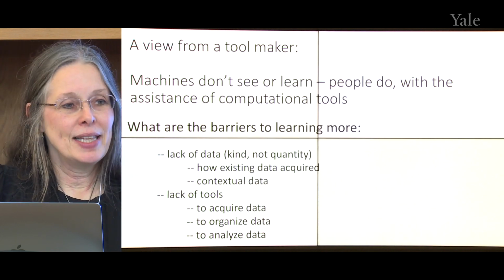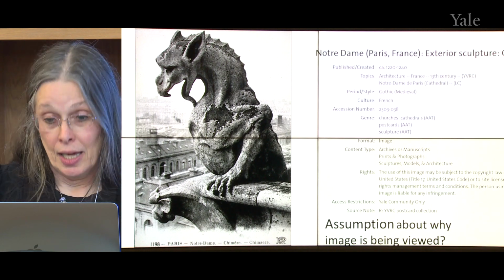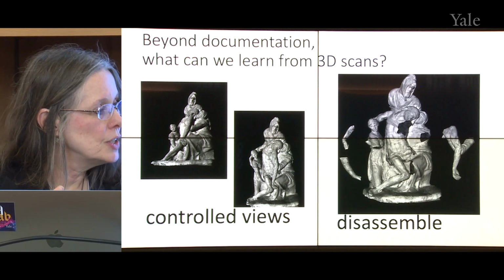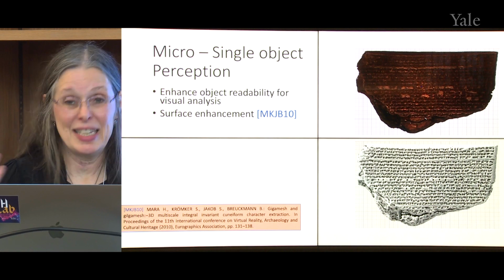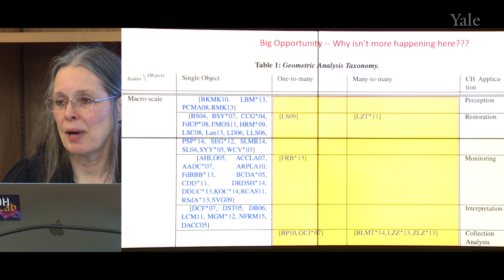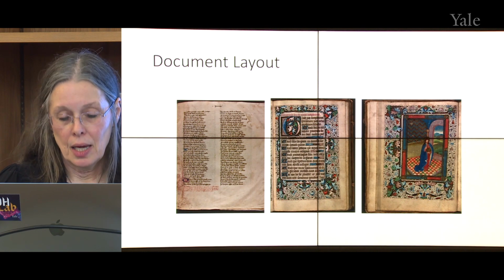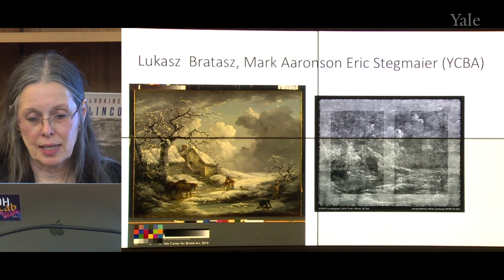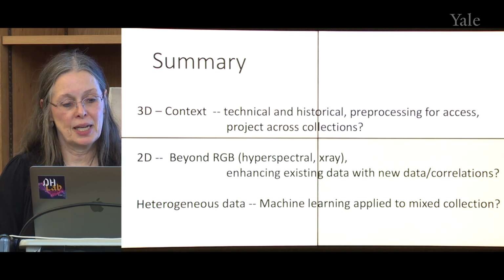Keynote: Collecting Useful Data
Holly Rushmeier (Computer Science, Yale)
The Yale-Smithsonian Partnership presents: Machine Vision for Cultural Heritage & Natural Science Collections

The mass digitization of visual collections, on the order of hundreds of thousands or millions of images, creates new challenges for curators and researchers alike. Simultaneously, the rapid pace of industry innovation in deep learning (from guiding self-driving cars to captioning smartphone images) demands the attention of library, museum, and academic professionals. Existing practices of cataloging and description can be augmented by recent advancements in machine vision – and human expertise can likewise guide the development of future algorithms for the humanities and sciences alike. This event, held at the Franke Family Digital Humanities Laboratory in Yale’s Sterling Memorial Library, brings together scholars and curators from both institutions for conversations, demonstrations, and future partnerships.

dhlab.yale.edu/machine-vision